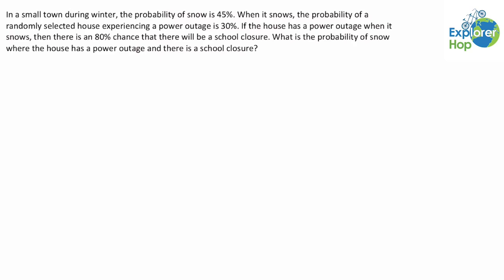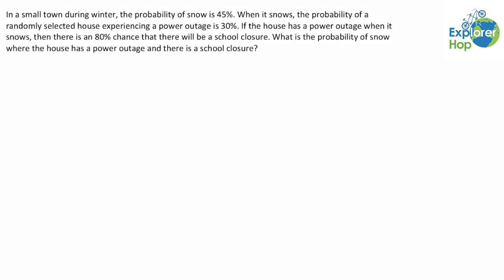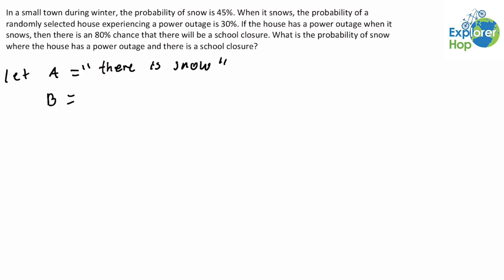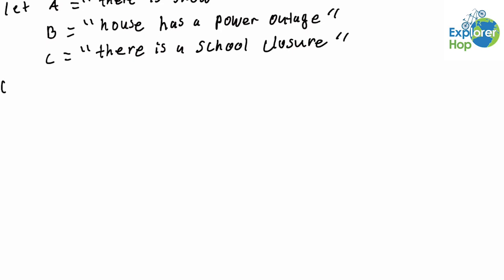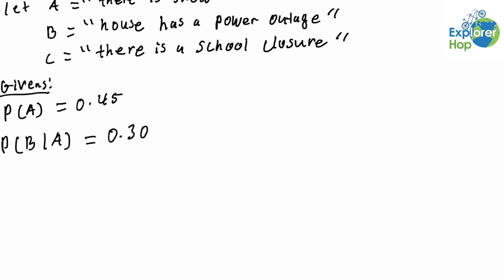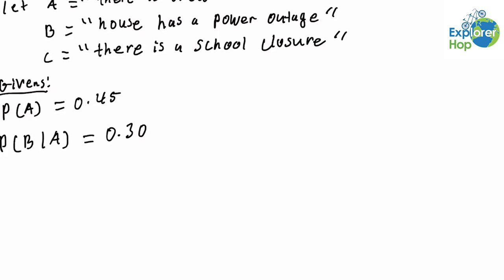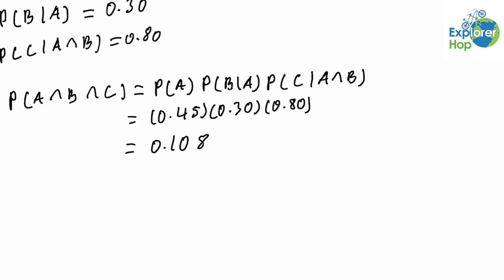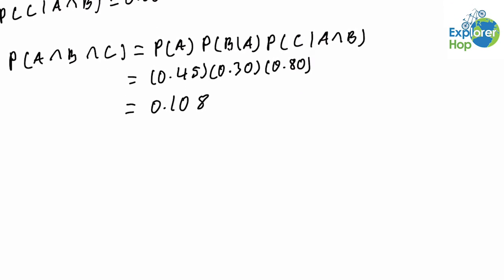Probability of Simple Combined Events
In this example, we find the probability of a certain event in a sample scenario. Want more practice? Enrol in some of our courses now!